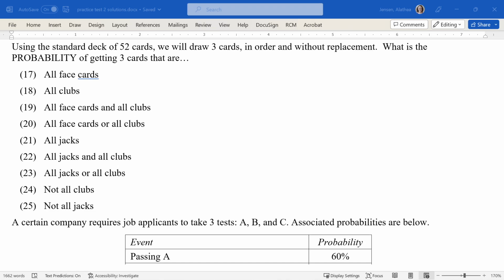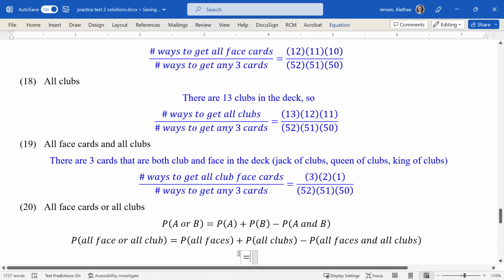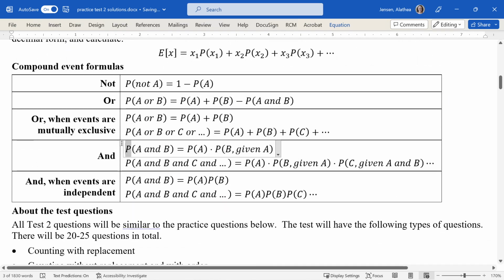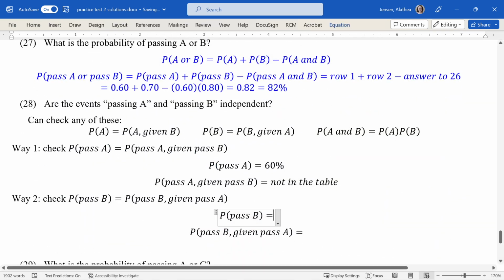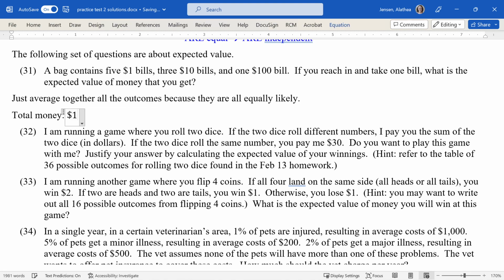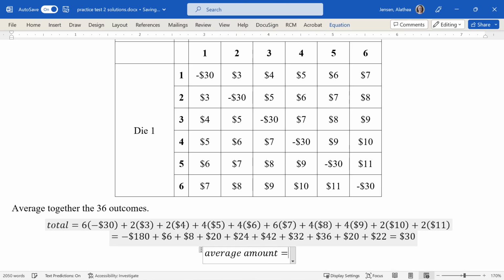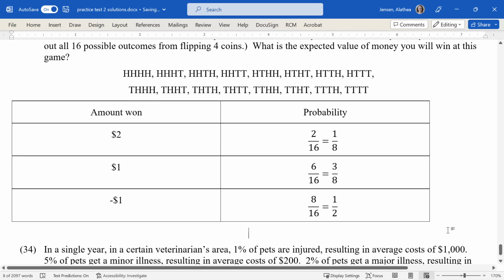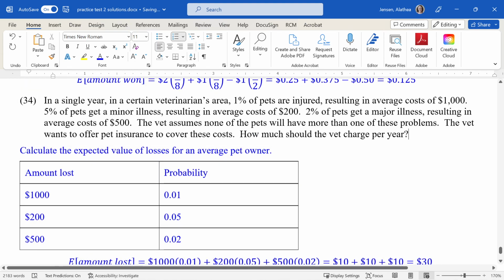MATH-108 Practice Test 2 Solutions (Spring 23) Part 2